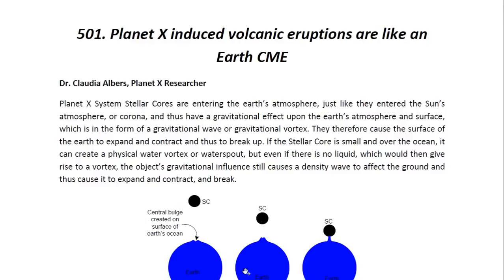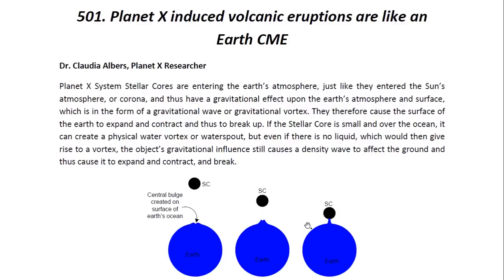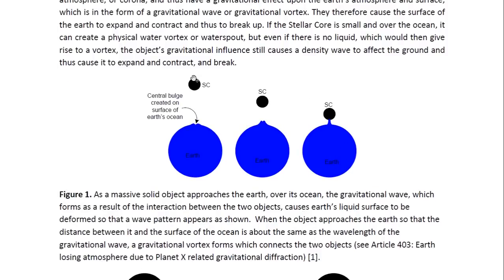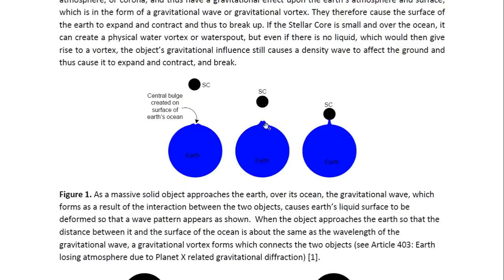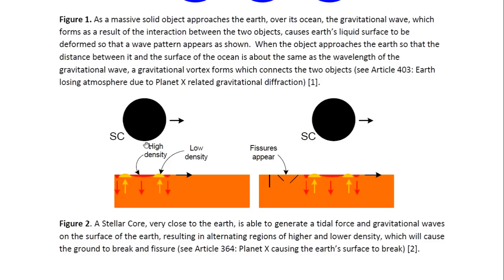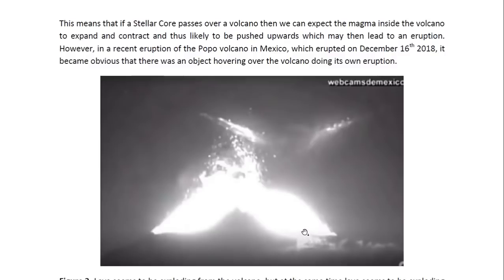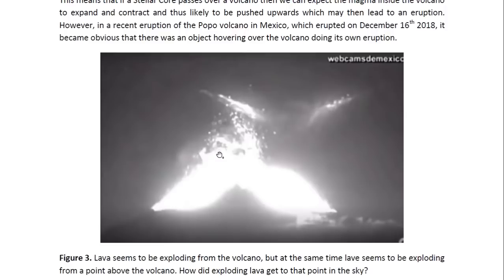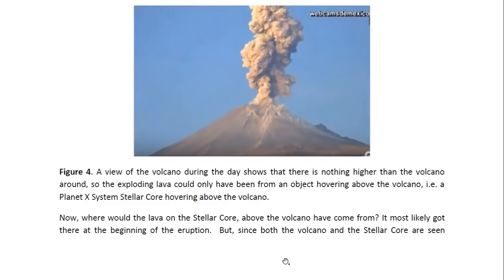Physicist Report 501 Planet X induced volcanic eruptions are like earth CMEs